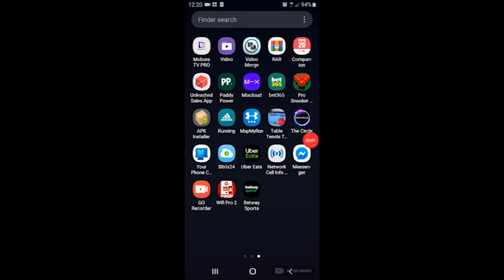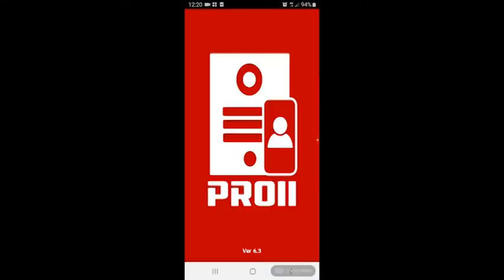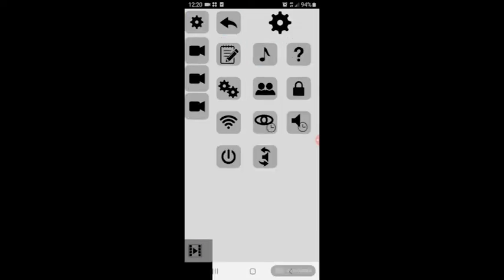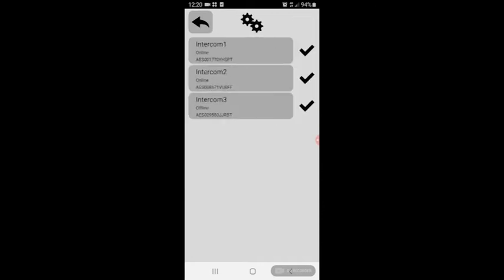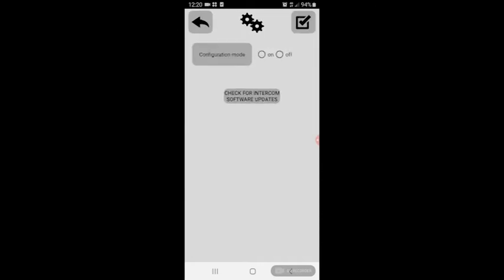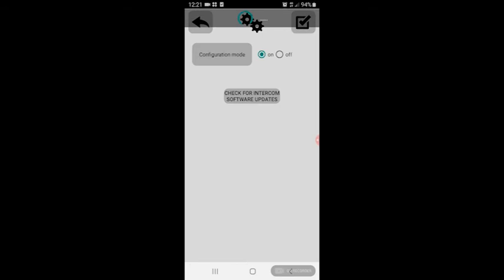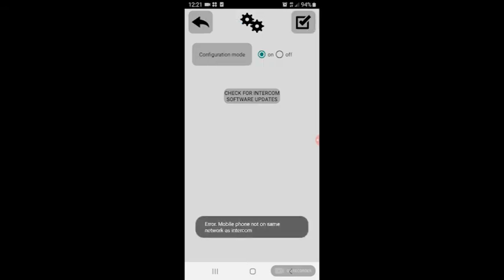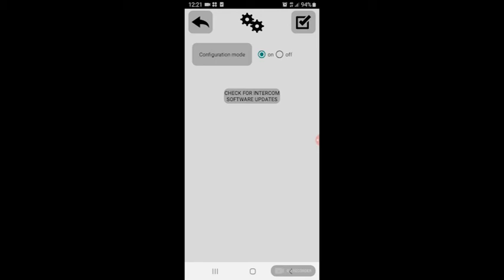WIFI PRO2 How to check software version and update ENG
How to check software versions and update your software for your intercom.

Our software is occasionally updated so it's important to keep your device up to date!